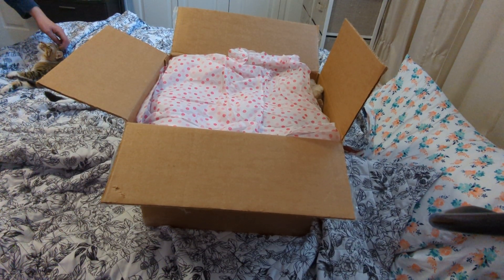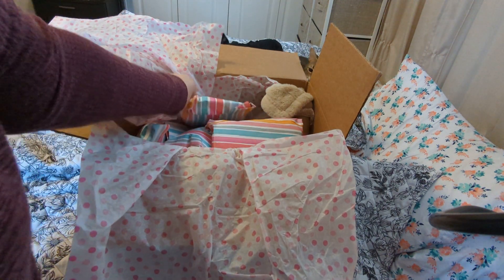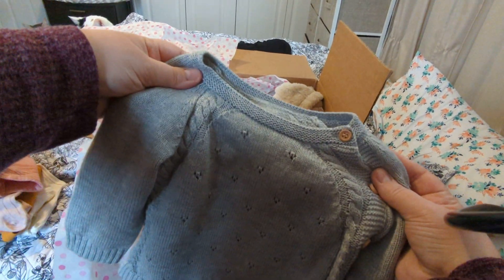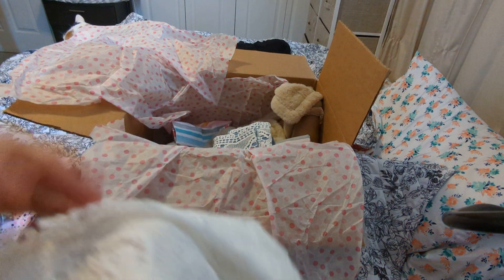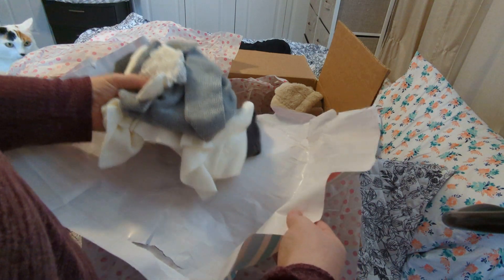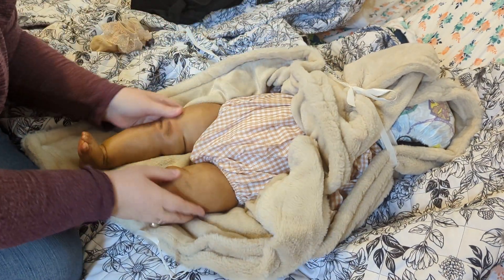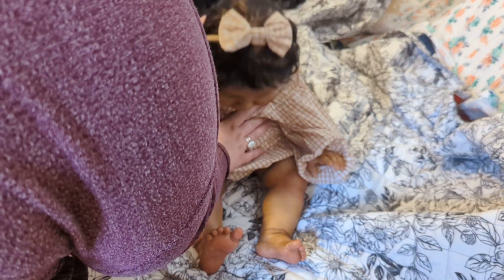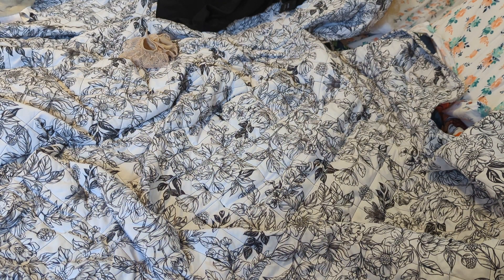BIG Reborn Doll Box Opening of a CHUNKY Girl! My First Natali Blick!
Sorry about the odd angle! This was a very big box for my little setup!